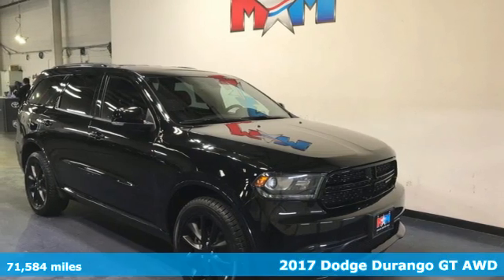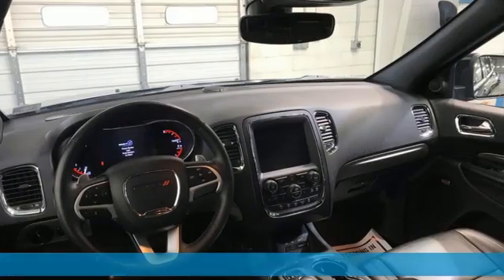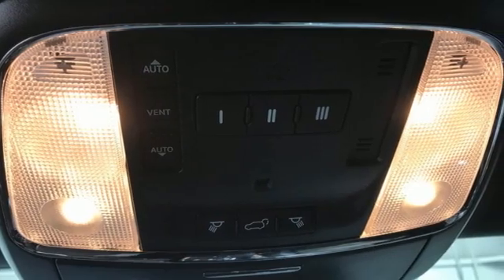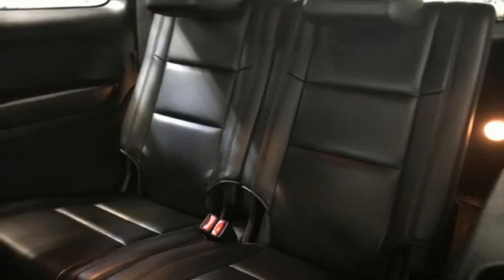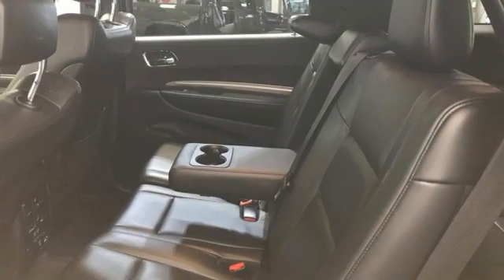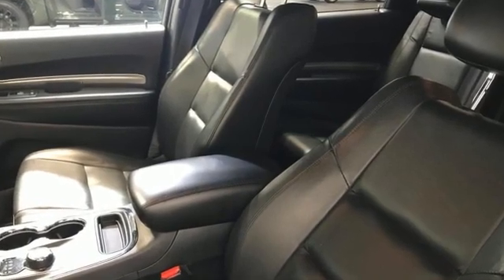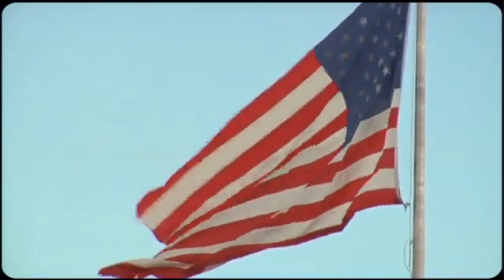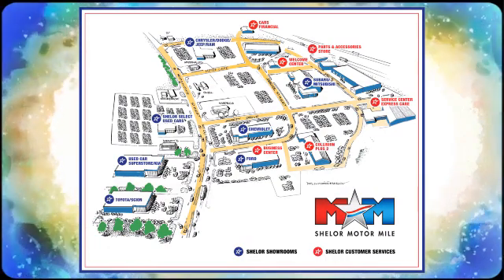Used 2017 Dodge Durango Christiansburg VA Blacksburg, VA X61314B - SOLD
Year: 2017
Make: Dodge
Model: Durango
Trim: Sport Utility
Engine: 3.6L V6 Cylinder Engine
Transmission: 8-Speed A/T
Color: DB Black Crystal Clearcoat
Interior: Black
Mileage: 71584
Stock #: X61314B
VIN: 1C4RDJDG9HC936914
EPA 25 MPG Hwy/18 MPG City! Very Nice. GT trim. Heated Leather Seats, 3rd Row Seat, Sunroof, Navigation, Smart Device Integration, Dual Zone A/C, Heated Rear Seat, AWD, Back-Up Camera, ENGINE: 3.6L V6 24V VVT UPG I W/ESS SEE MORE!br /br /KEY FEATURES INCLUDEbr /Leather Seating, Third Row Seat, Heated Driver Seat, Heated Rear Seat, Back-Up Camera, Dual Zone A/C, Smart Device Integration, Heated Seats, Heated Leather Seats Rear Spoiler, Rear Air, Keyless Entry, Privacy Glass, Steering Wheel Controls. br /br /OPTION PACKAGESbr /Power Sunroof, 506 Watt Amplifier, Beats Premium Audio System, Nav & Power Liftgate Group, For More Info, Call , SiriusXM Traffic, HD Radio, Radio: Uconnect 3C Nav w/8.4 Display, Power Liftgate, GPS Navigation, SiriusXM Travel Link, Integrated Roof Rail Crossbars, Black Roof Rails, Power Tilt & Telescopic Steering Column, Cargo Compartment Cover, Low Beam HID Headlamps, Auto High Beam Headlamp Control, Blind Spot & Cross Path Detection, Rain Sensitive Windshield Wipers, Automatic Headlamp Leveling System, Cargo Net, GT Gloss Black Badging, Wheels: 20 x 8.0 Gloss Black Aluminum, Gloss Black Badges, Gloss Black Exterior Mirrors, (STD), (STD). Dodge GT with DB Black Crystal Clearcoat exterior and Black interior features a V6 Cylinder Engine with 295 HP at 6400 RPM*. br /br /EXPERTS ARE SAYINGbr /The tightly sealed cabin is rich but subtle, quiet and refined, feeling like a luxury SUV, like its foreign ancestor the Mercedes ML. -newCarTestDrive.com. Great Gas Mileage: 25 MPG Hwy. br /br /MORE ABOUT USbr /At Shelor Motor Mile we have a price and payment to fit any budget. Our big selection means even bigger savings! Need extra spending money? Shelor wants your vehicle, and we're paying top dollar! br /br /Tax DMV Fees & $597 processing fee are not included in vehicle prices shown and must be paid by the purchaser. Vehicle information and equipment is based off standard equipment as decoded from VIN and may vary from vehicle to vehicle.br / Chevrolet Ford Chrysler Dodge Jeep & Ram prices include current factory rebates and incentives some of which may require financing through the manufacturer and/or the customer must own/trade a certain make of vehicle. Residency restrictions apply see dealer for details and restrictions. All pricing and details are believed to be accurate but we do not warrant or guarantee such accuracy. The prices shown above may vary from region to region as will incentives and are subject to change.